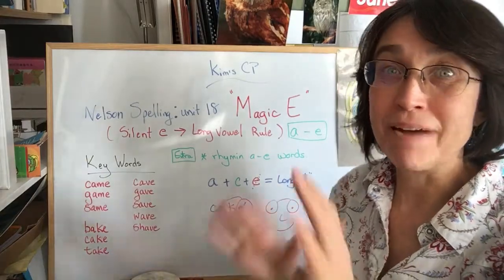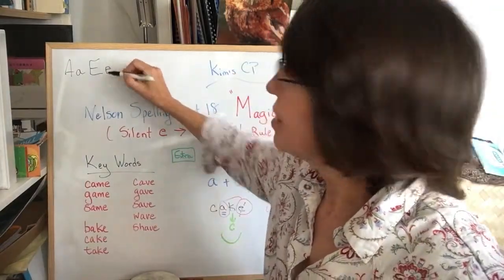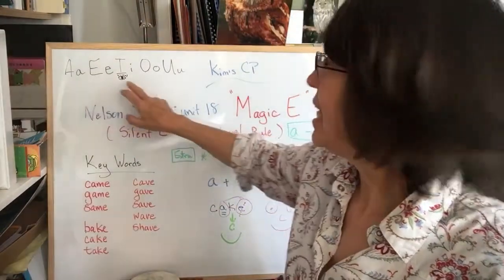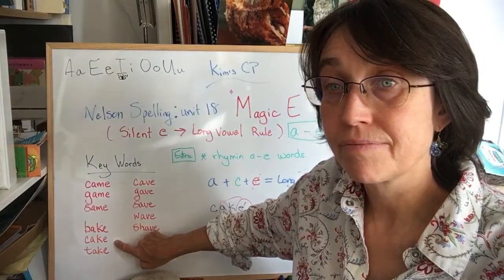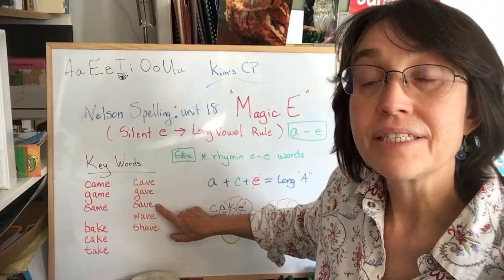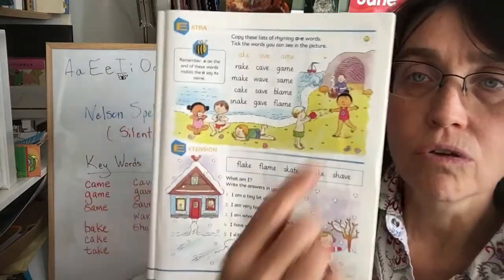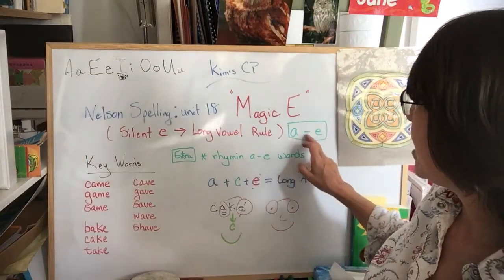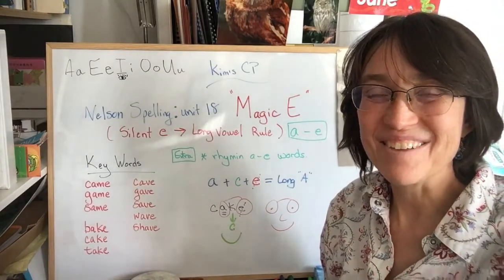Kim’s CP Nelson Spelling red level, unit 18 "a-e" & Magic E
In this video we work on the Magic e spelling rule, a-e.